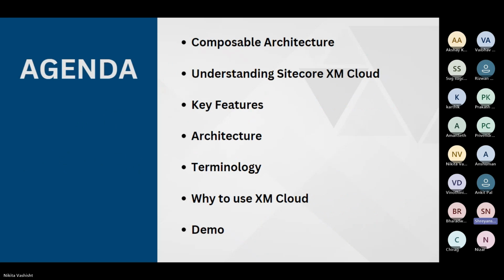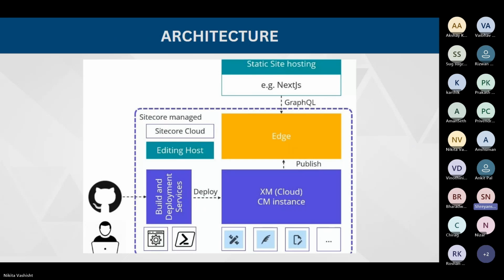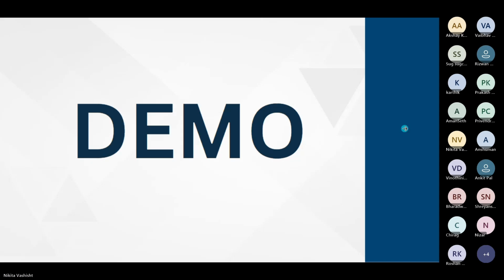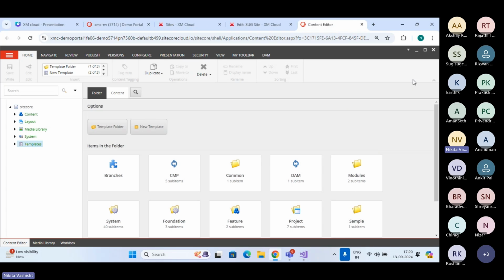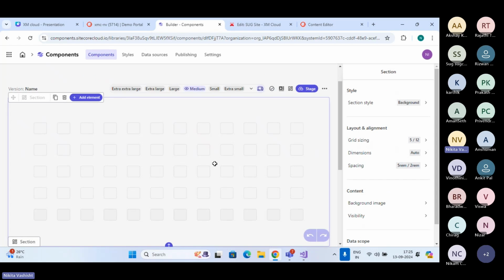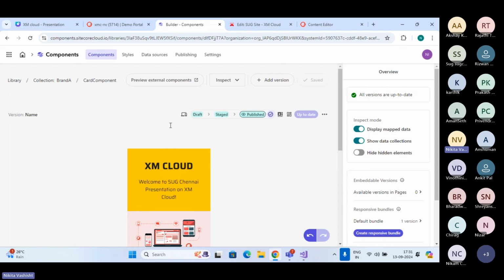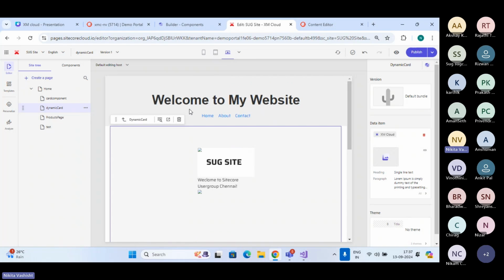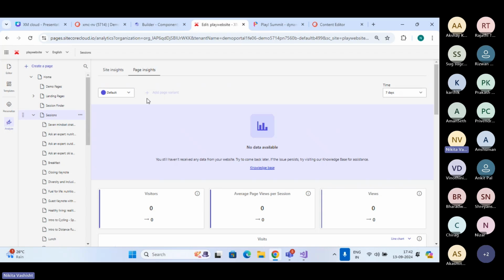SUGChennai | A Starter’s Roadmap to Navigating XM Cloud | Nikita & Shreyansh | 13 Sep 2024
In the webinar, "A Starter's Roadmap to Navigating XM Cloud“, you will gain insights about Sitecore XM Cloud. The webinar begins with an overview of XM Cloud, exploring its significance and core features. The session then covers the key components and workflow of XM Cloud, including insights into transitioning to this platform. Additionally, the presenters also provide a live demonstration.

Agenda:
. Introduction to Sitecore XM Cloud
. Understanding Sitecore XM Cloud
. Key Components and Features
· Workflow
. Transitioning to XM Cloud
. Limitations
· Demo
· Q&A